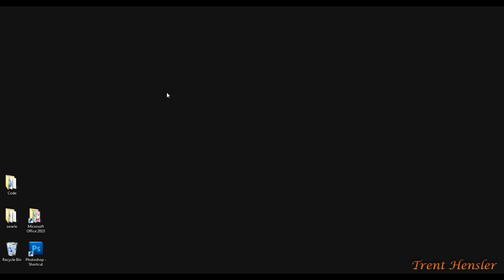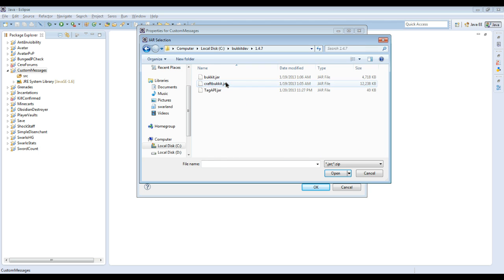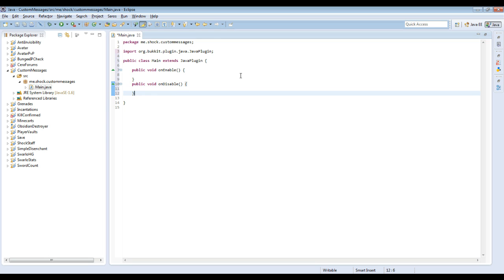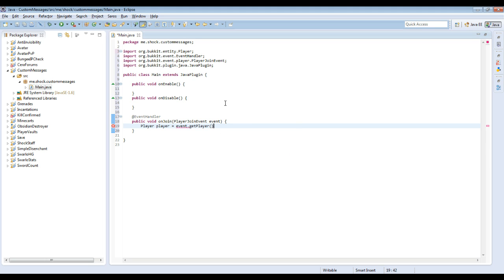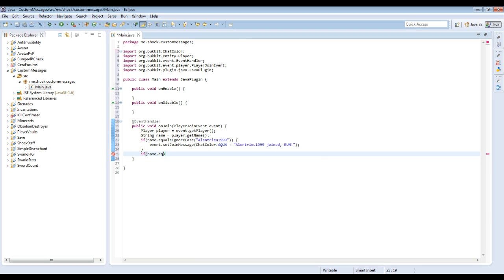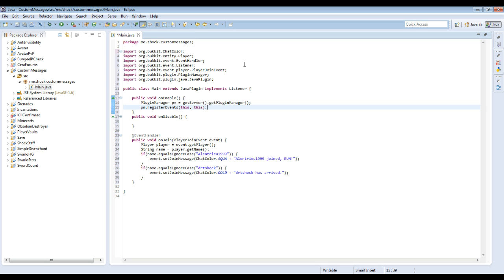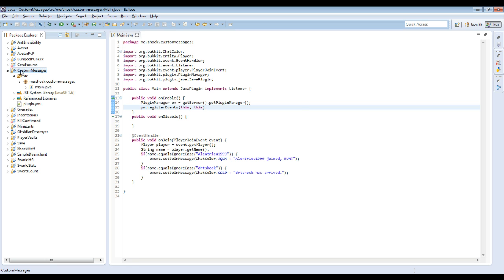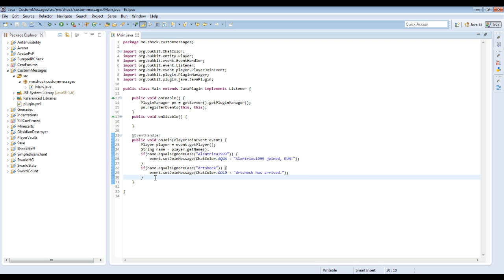Bukkit Plugin Tutorial | First Plugin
A basic tutorial on how to make your first Bukkit plugin! Let me know what you think I should do next, if I should even make more videos :o